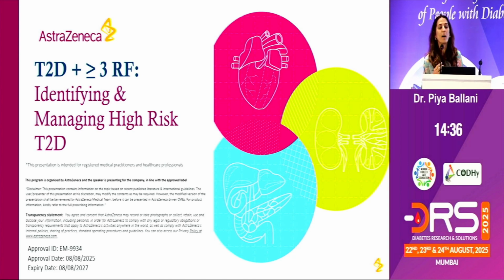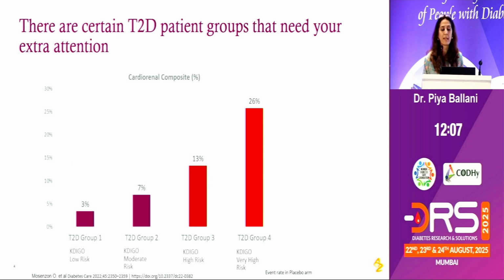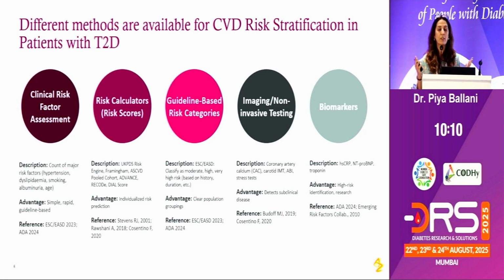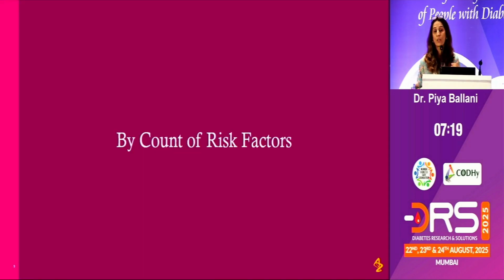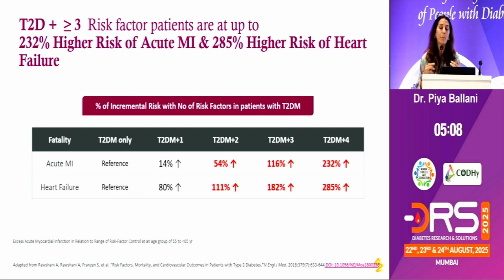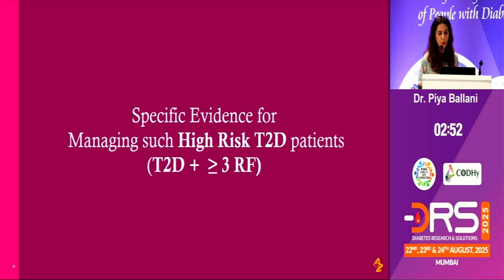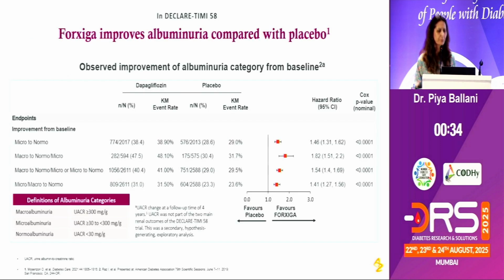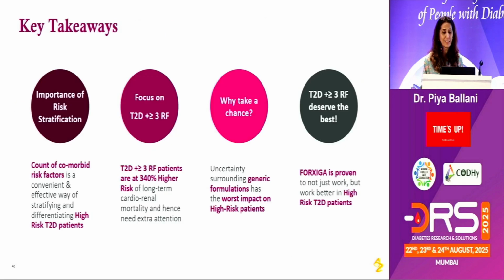DRS 2025 - Dr. Piya Ballani - T2D +3RF- Identifying and Managing High Risk T2D